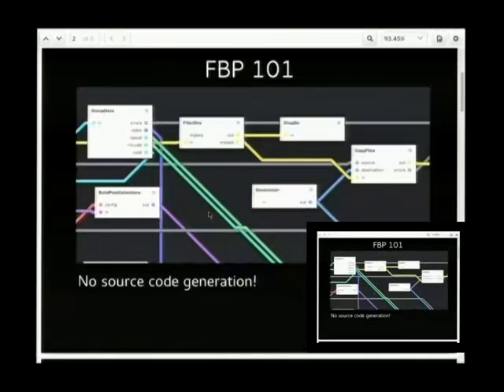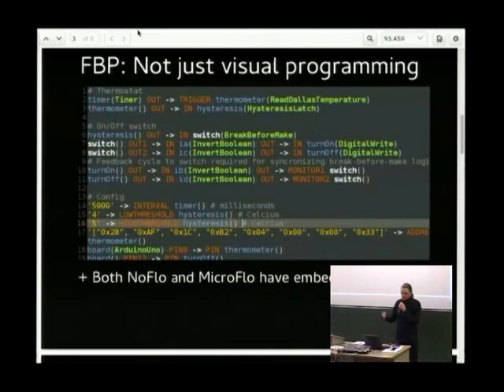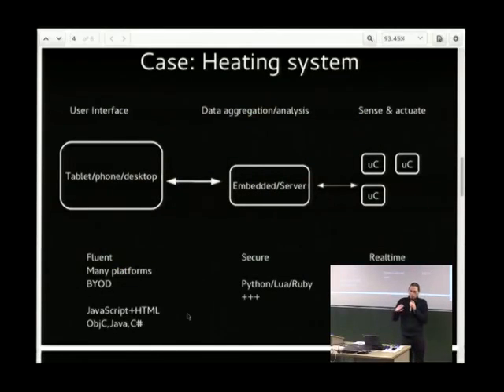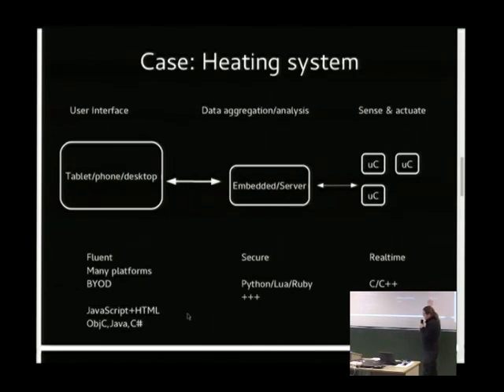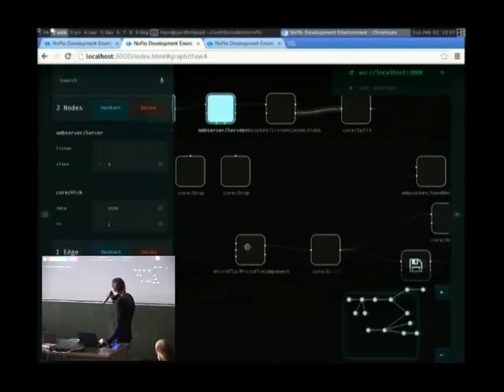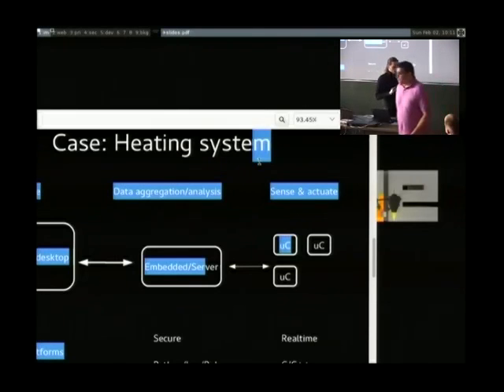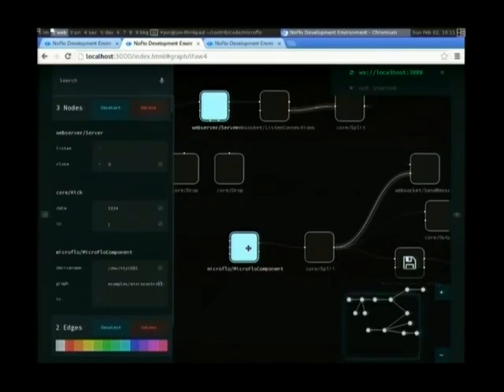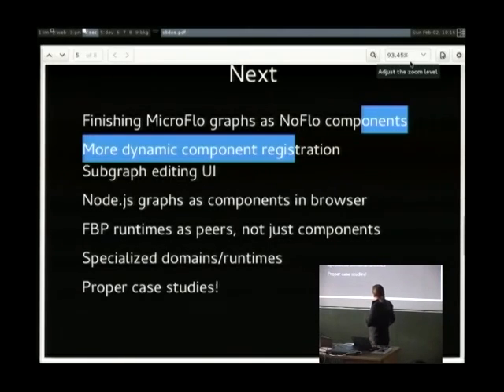Flow based programming for heterogeneous systems